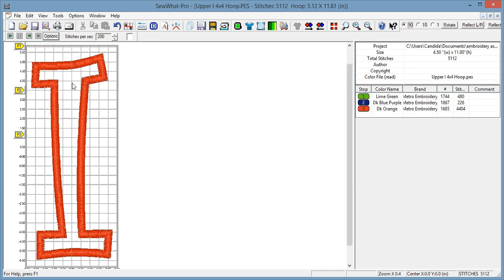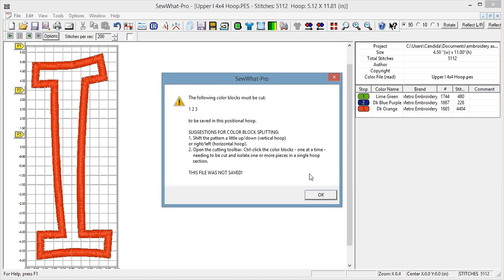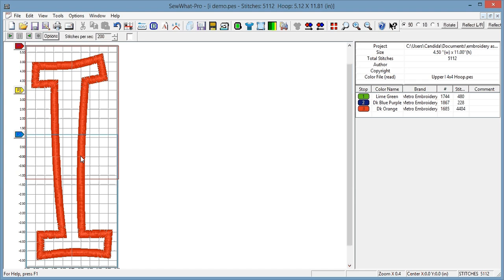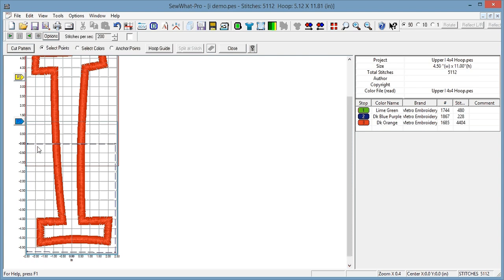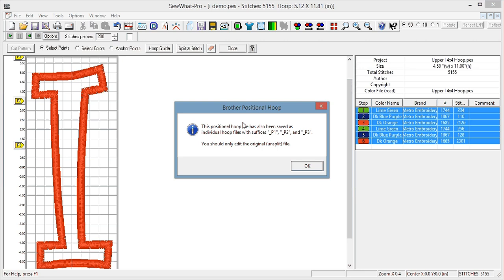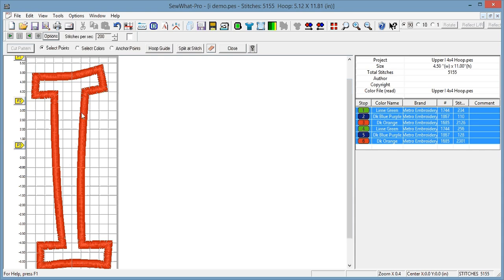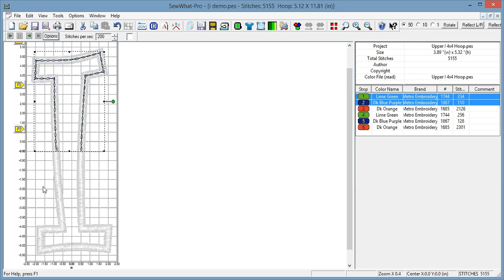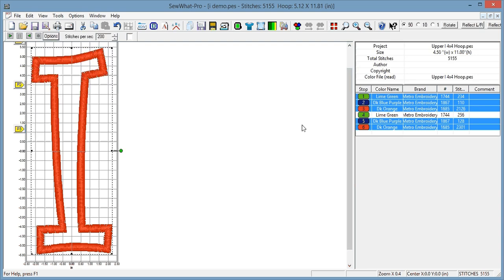SWP - How to split an applique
How to split an applique file in SewWhatPro